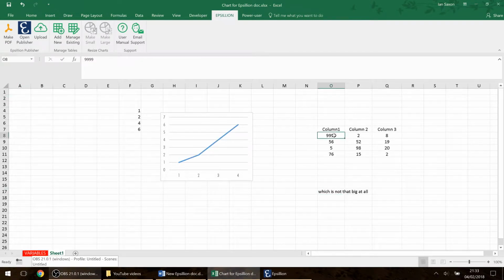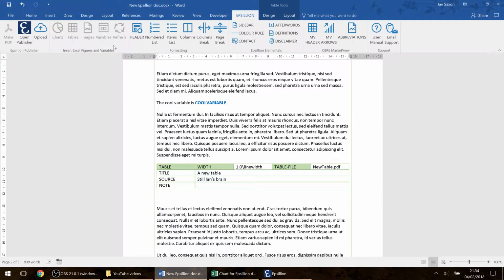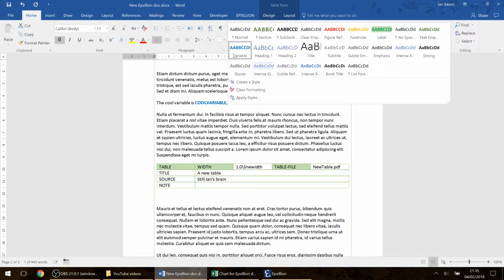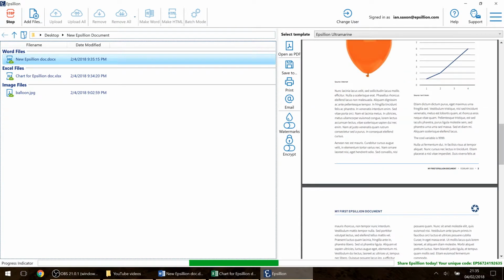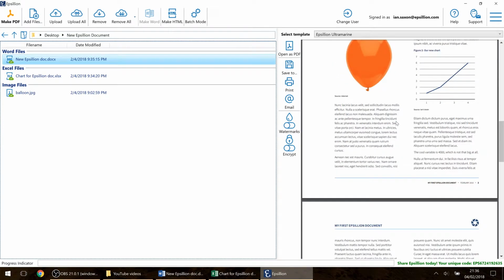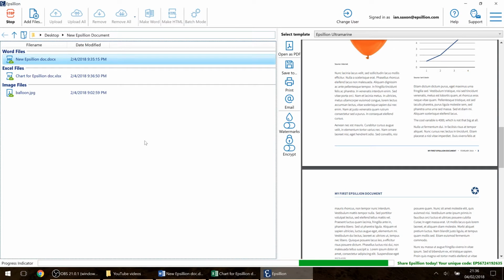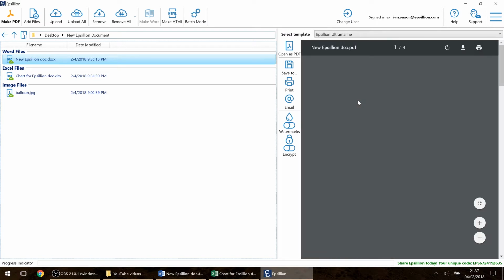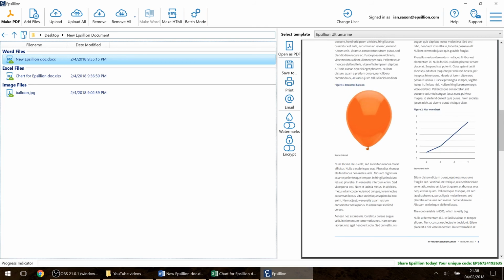ONE CLICK updates sentences based on your Excel data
Epsillion - we're doing for writing what Excel did for graph paper.